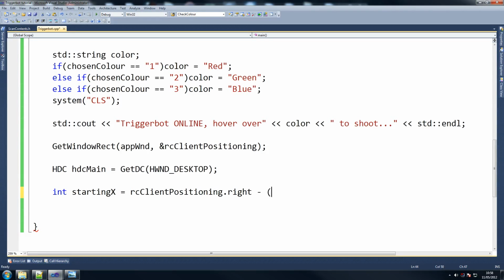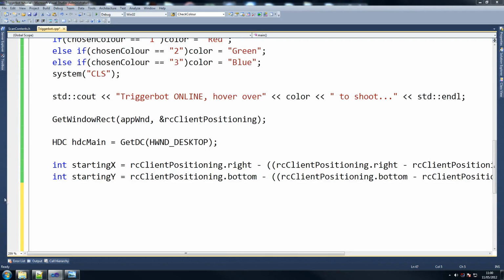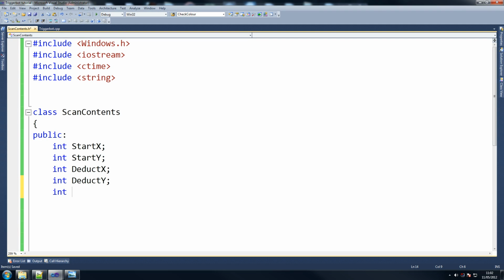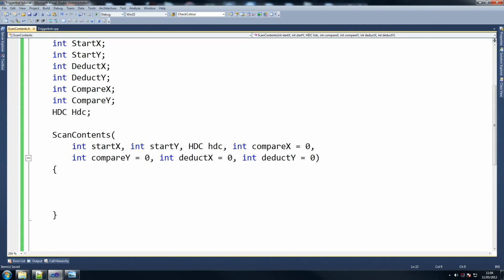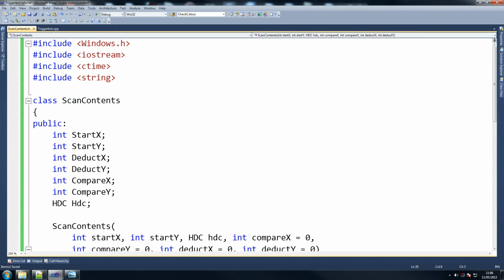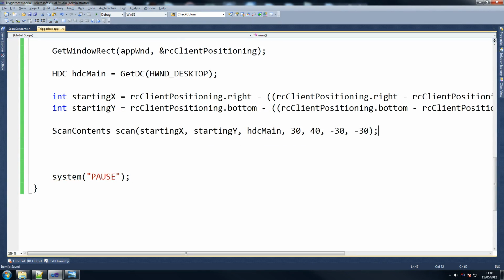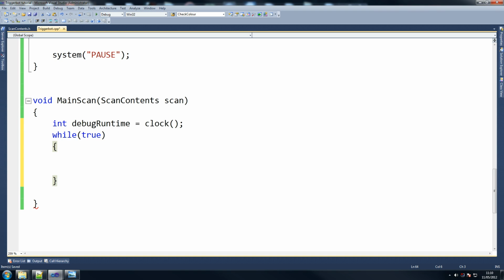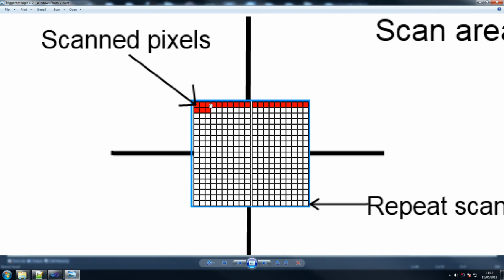C++ How to create a TriggerBot Tutorial 3/7[ANY GAME]